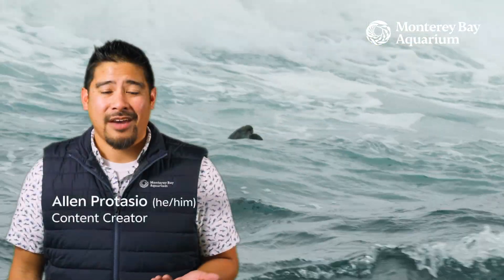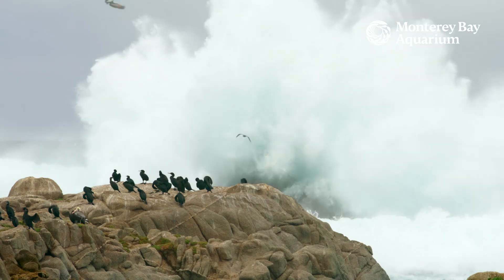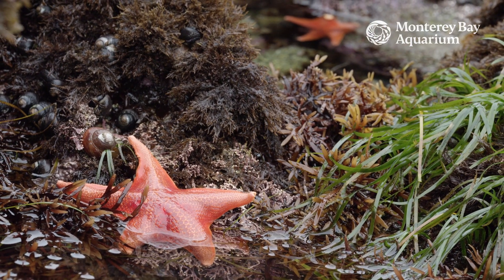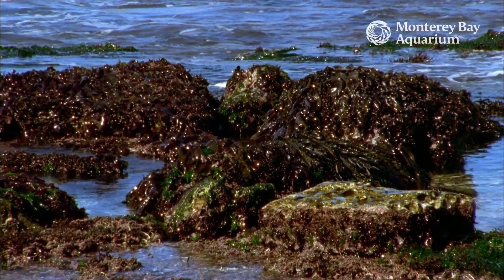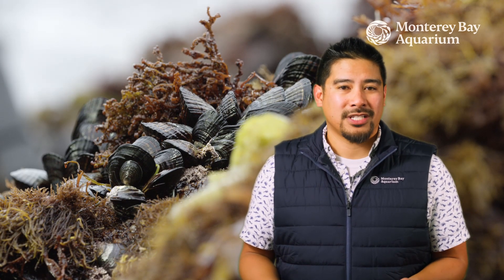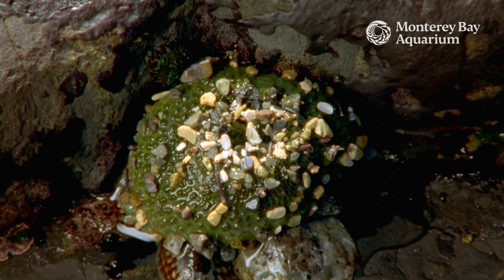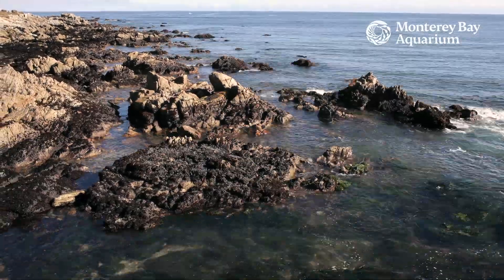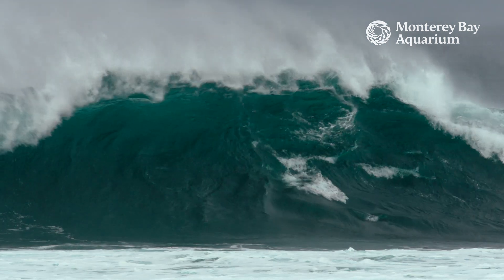How do king tides affect ocean animals? | Today on the Bay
During king tides, we see the highest highs and the lowest lows when it comes to sea level along the coast—a powerful reminder of nature's rhythm. How do animals adjust to these extreme conditions? Dive in to find out! 🤿

These events highlight the impact of rising sea level on coastal ecosystems. By exploring responsibly and learning about these habitats, we can help protect the incredible creatures that call them home. Learn more about king tides and be part of the conservation effort